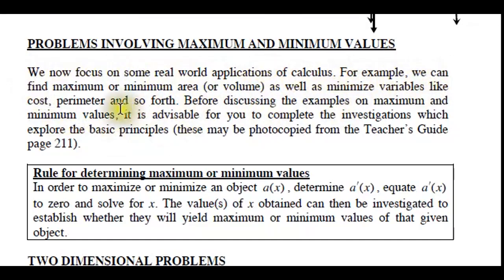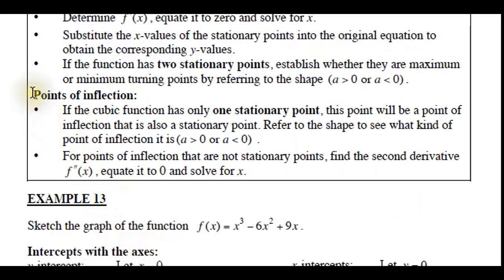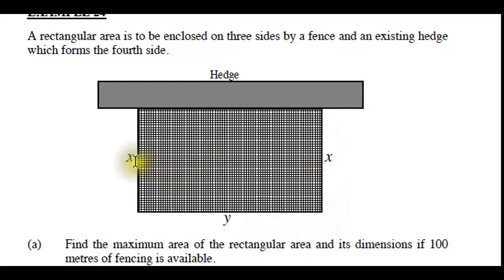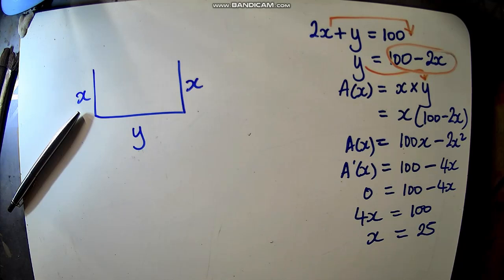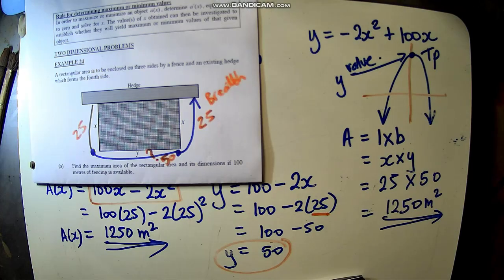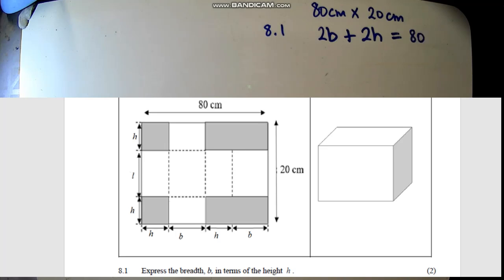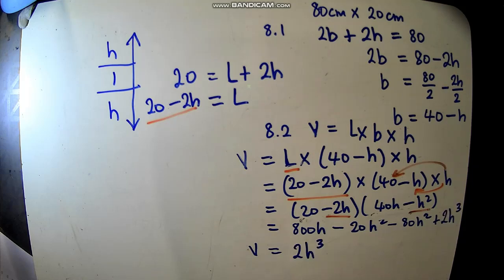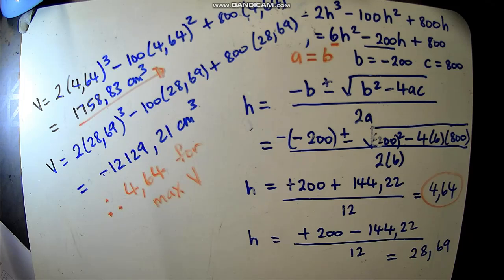Application of Calculus Min and Max values